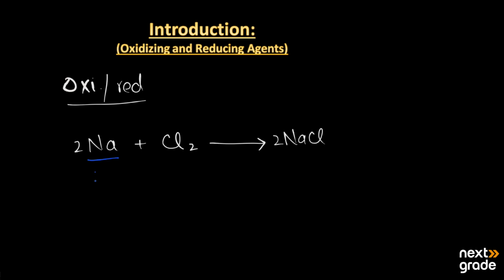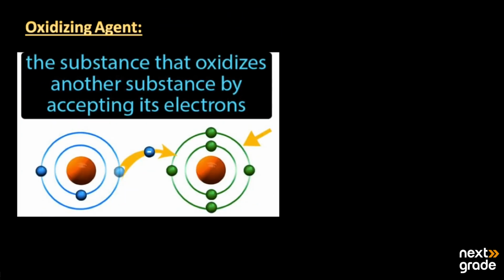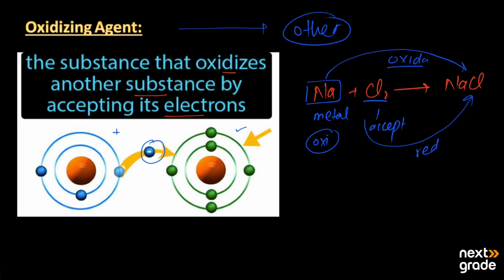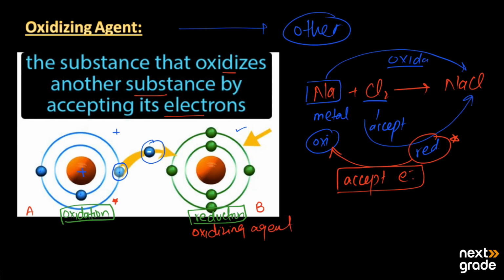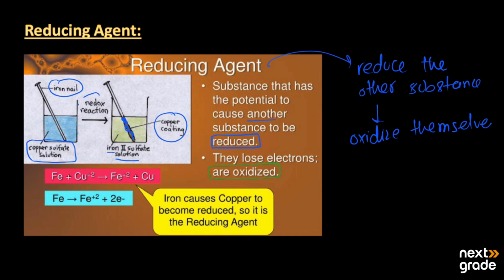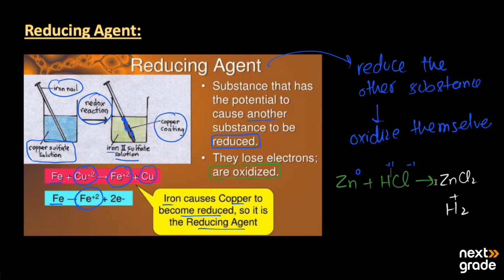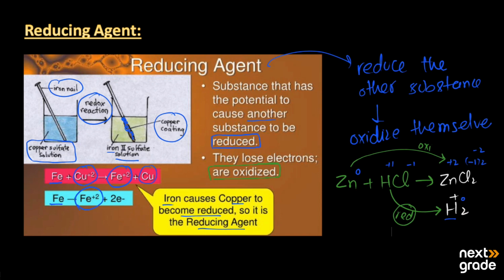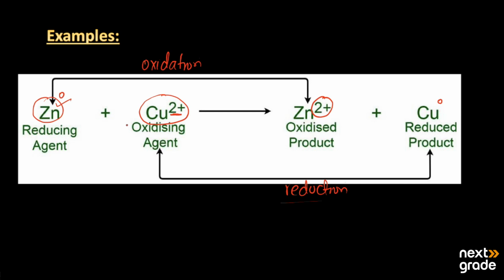Oxidizing and Reducing Agents: Catalysts of Chemical Transformations | Grade 9 Chemistry | Lecture 6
Explore the roles of oxidizing and reducing agents in chemical reactions, where they facilitate essential transformations. This Grade 9 Chemistry lecture provides comprehensive insights into how these agents drive electron transfer processes, influencing the outcome of reactions.